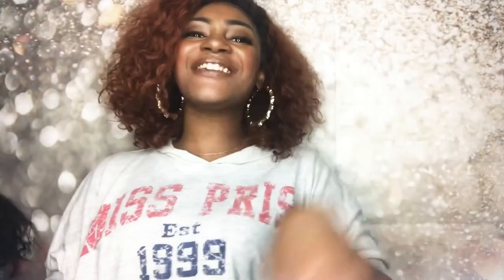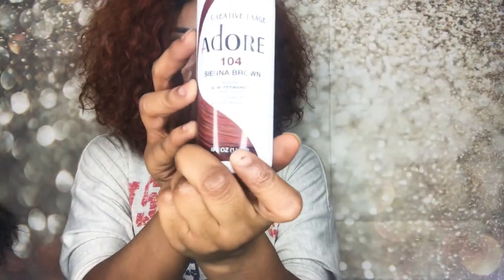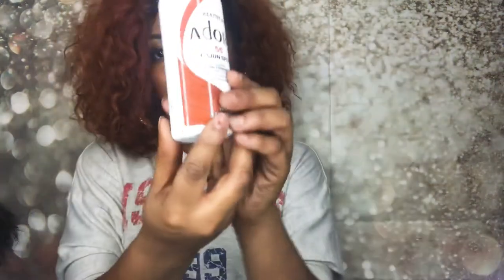Brazilian Curly Wig Review | EvaWigs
My honest review of the Brazilian Curly by EvaWigs!

Specs:
Length: 12 in
Cap Size: Medium
Cap Color: Medium Brown
Density: 150%